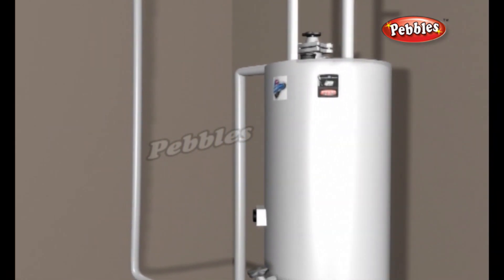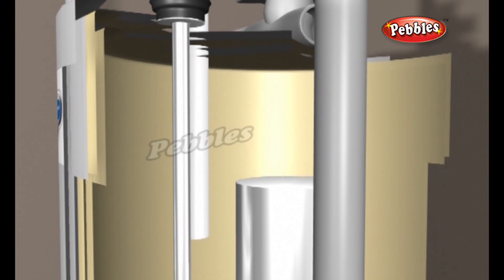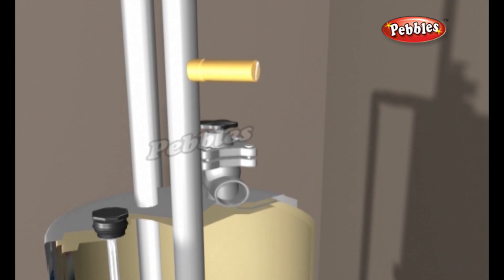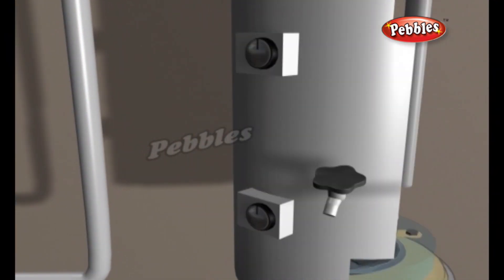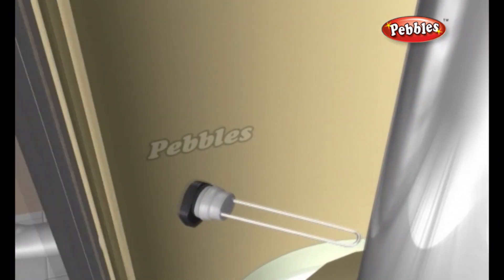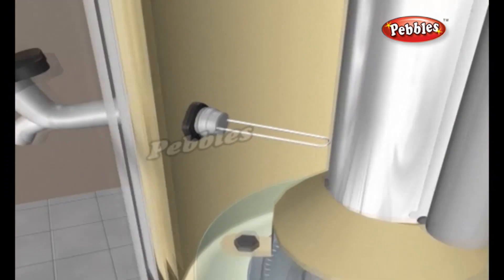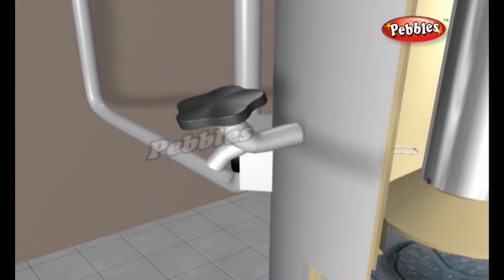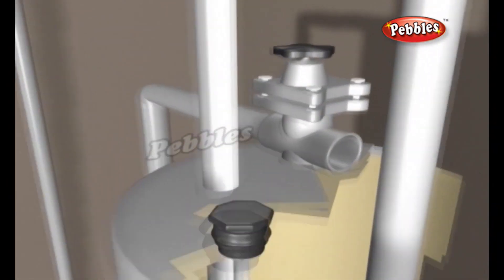How does a Water Heater Work | How Stuff Works | How Devices Work in 3D | Science For Kids